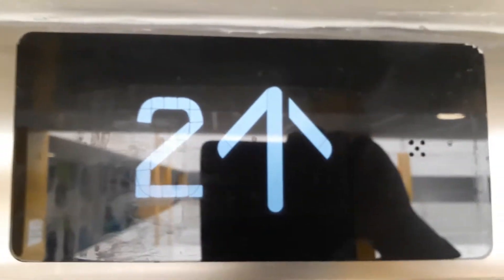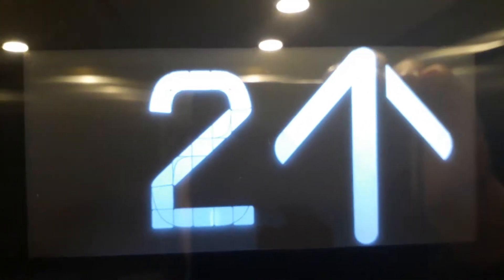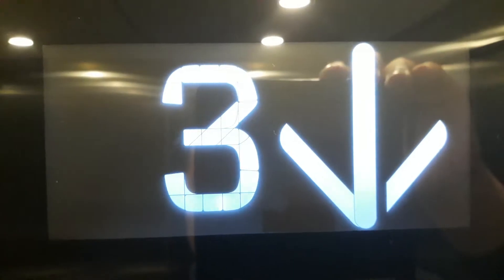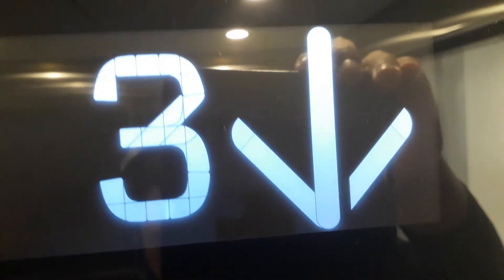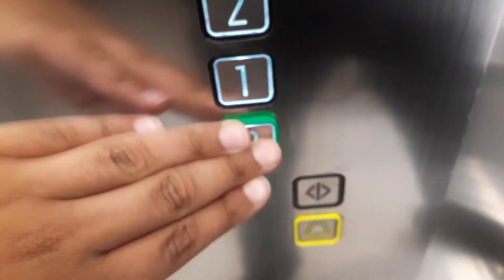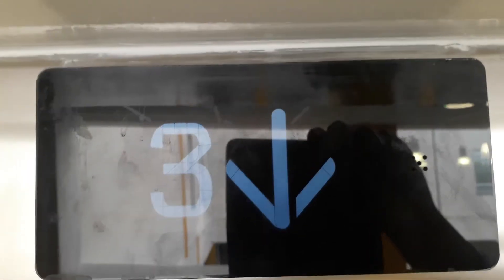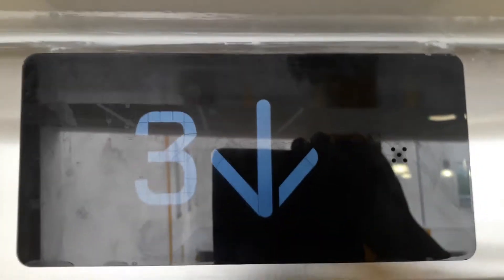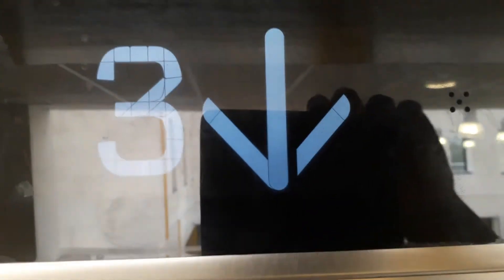Kone Ecodisc North Lift at the Inverness Royal Academy in Inverness